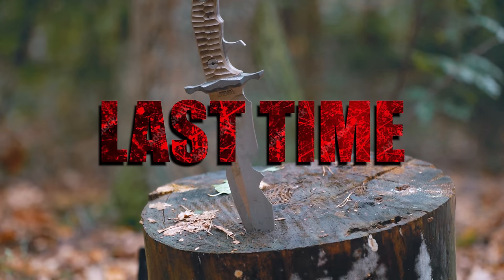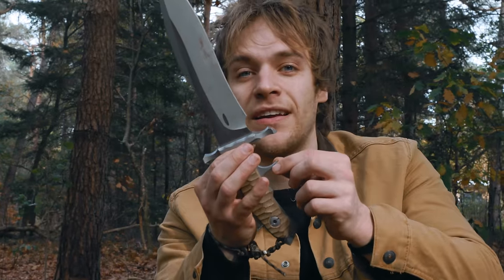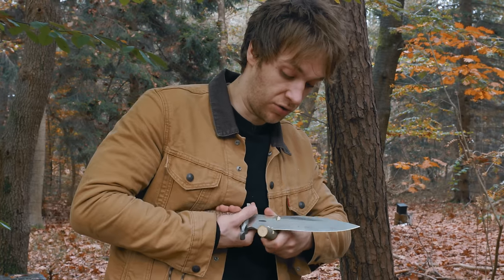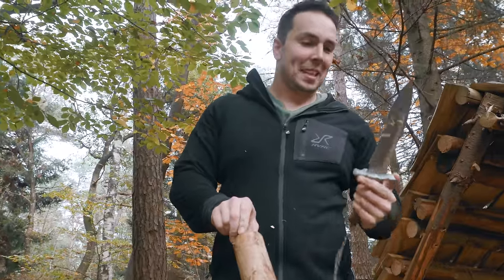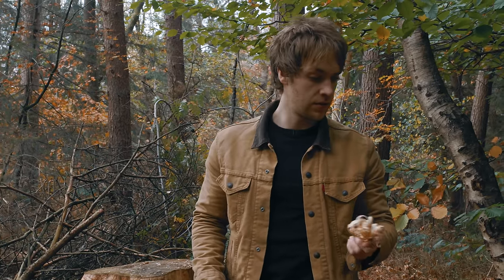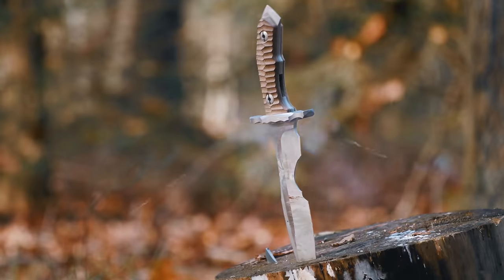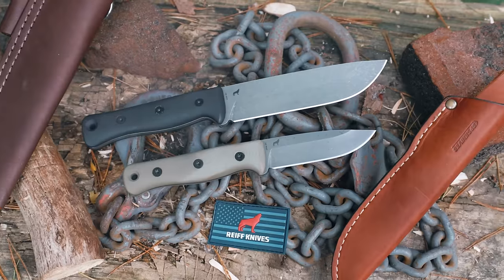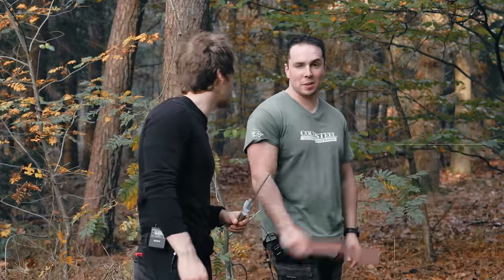We tried the ORIGINAL Rambo Last Blood Knife! Pohlforce MK9 CNC 2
In the last video on the Rambo HeartStopper we got many requests from people to test the Pohl Force version! We'll the generous owned of it gave us permission to go full out on the knife!
So the question is... Will this Rambo Knife beat the one from Sylvester Stallone's own website? Find out in todays video!

_________________________ Shops!_________________________

_____________________________Music:______________________________